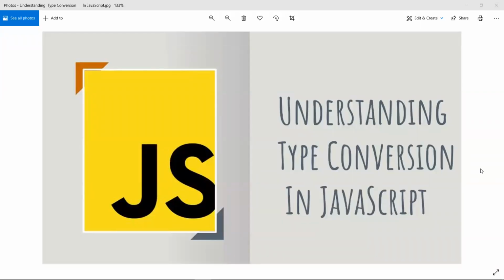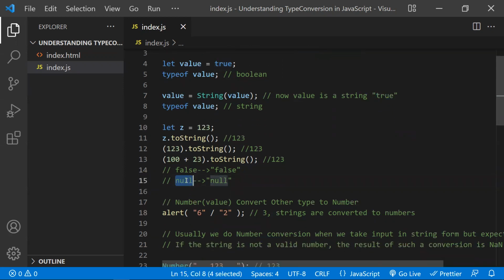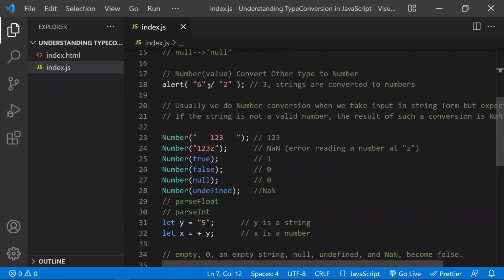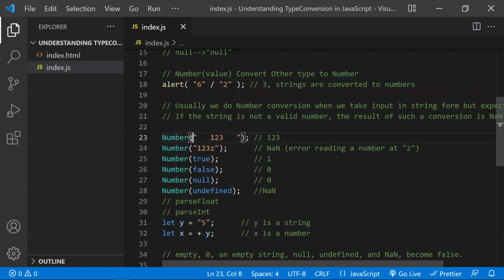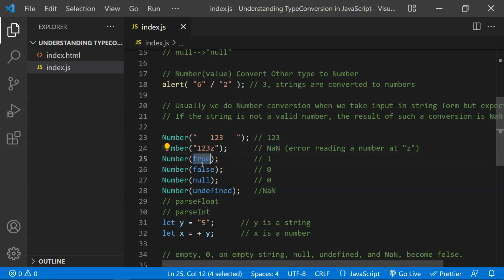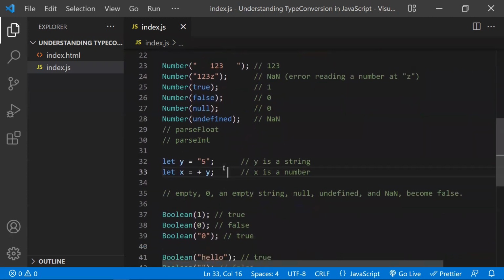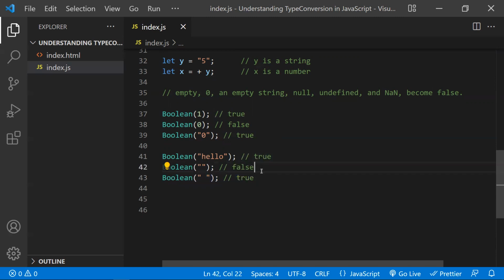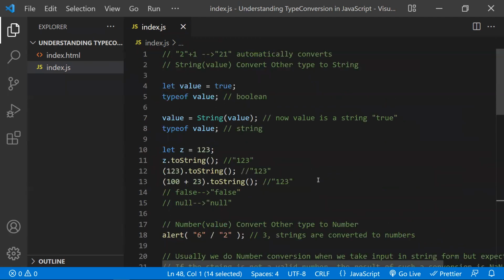Understanding Type Conversion In JavaScript